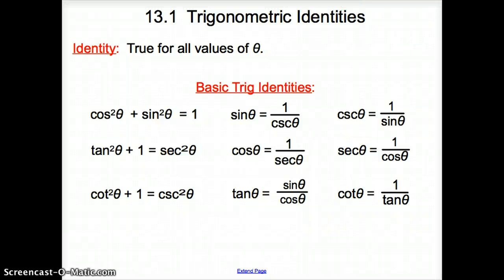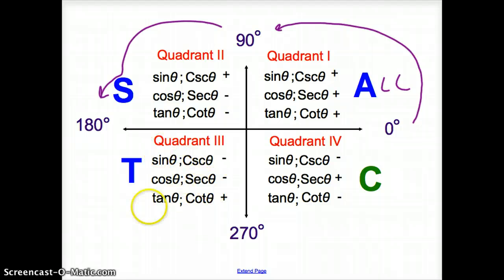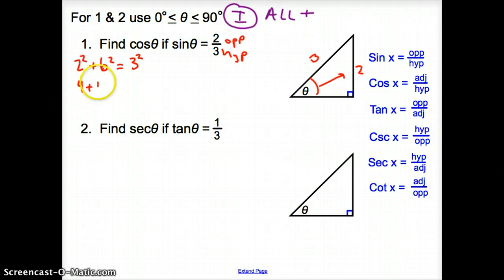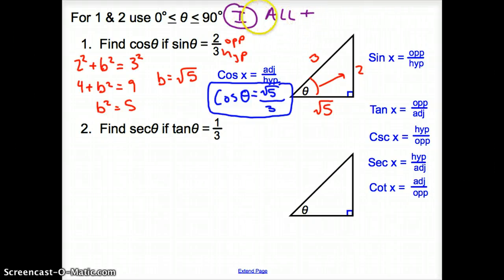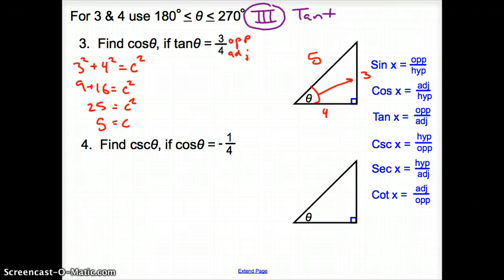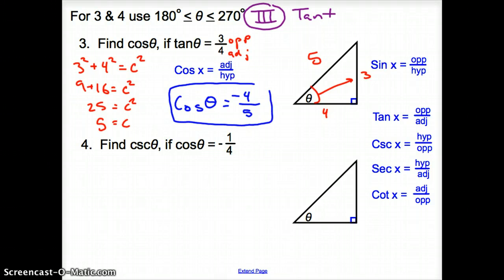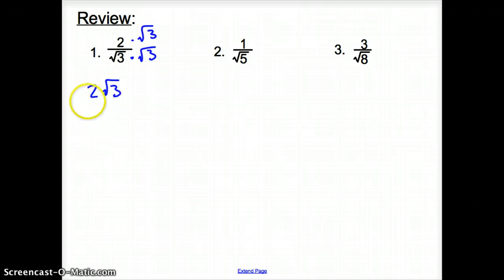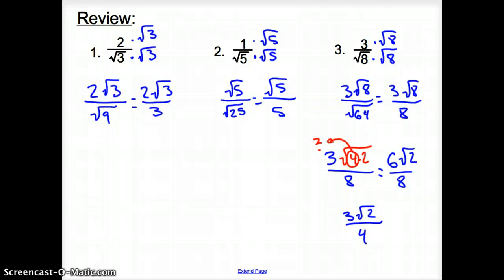13.1 Trigonometric Identities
13.1 Trigonometric Identities